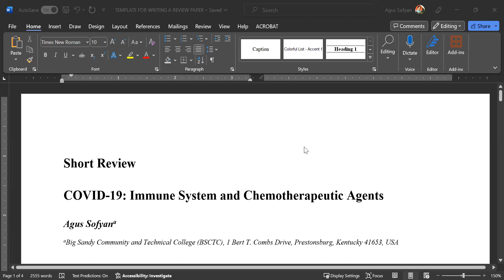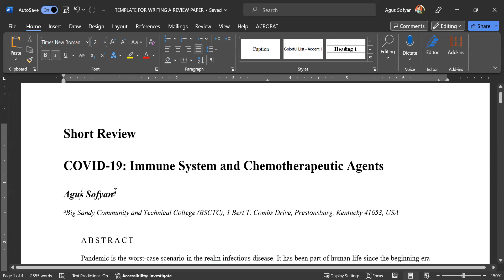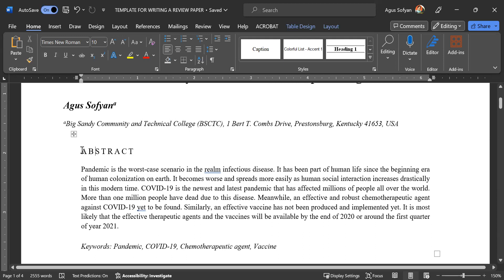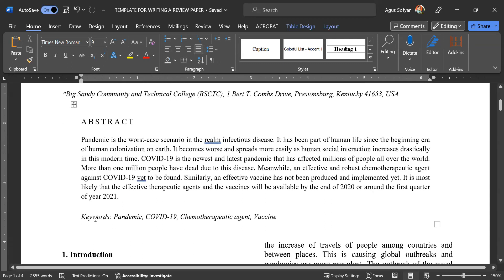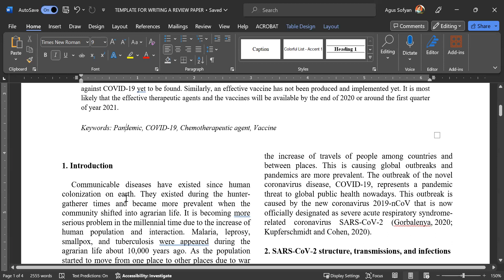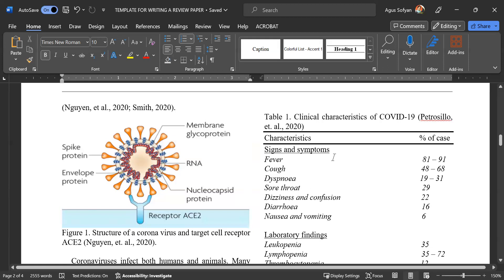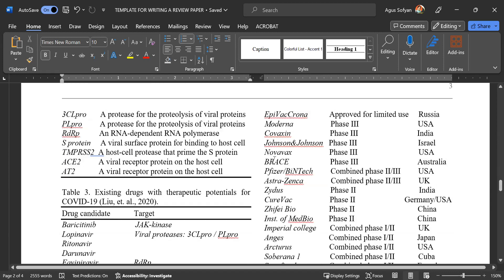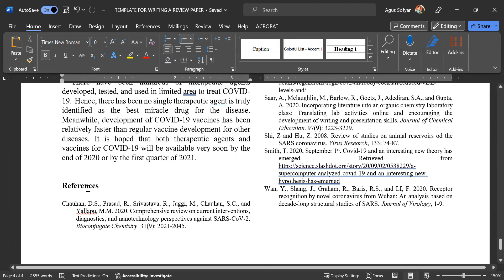Instruction and format on writing a review paper